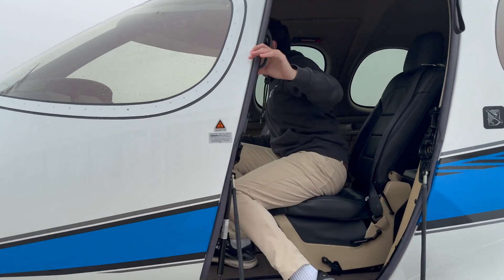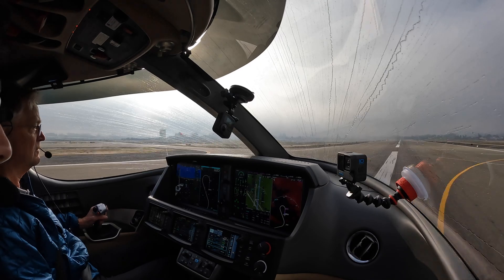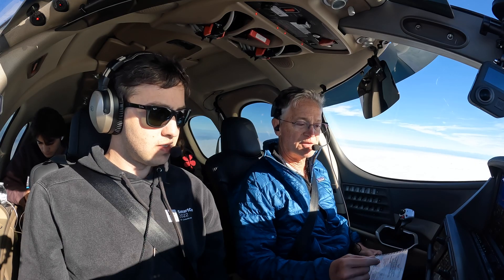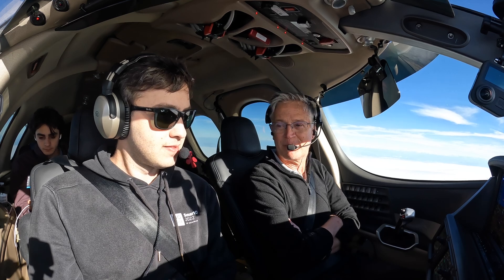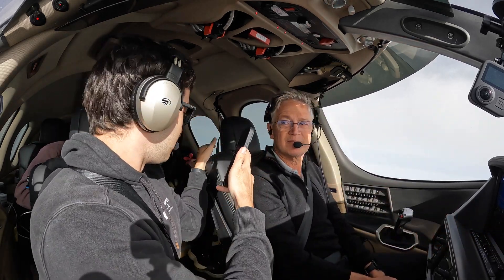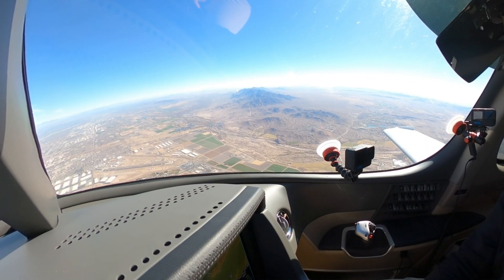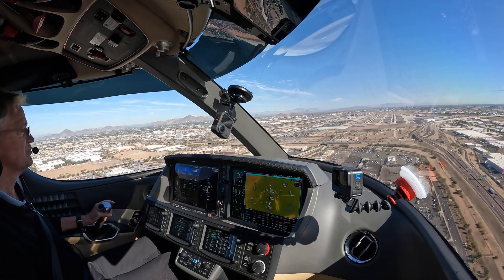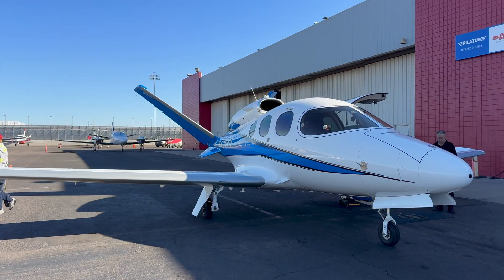PRIVATE JET THAT LANDS ITSELF - Cirrus Vision Jet First Flight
My first flight in the Cirrus Vision Jet SF50 G2.  Enjoy our flight from Concord, CA to Phoenix, AZ.